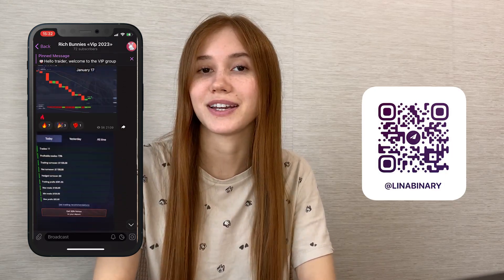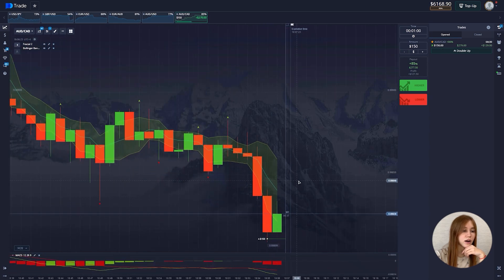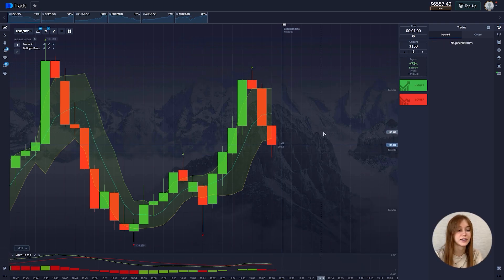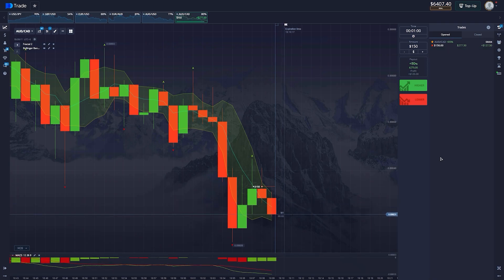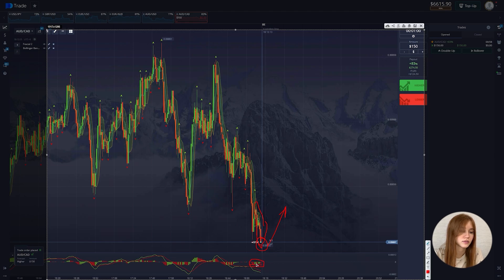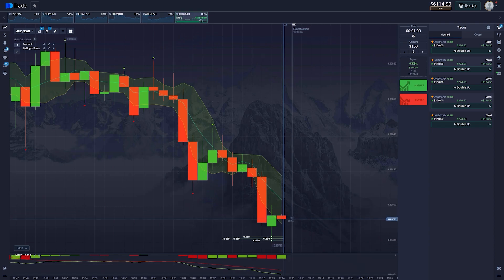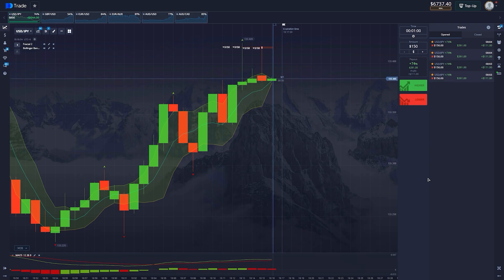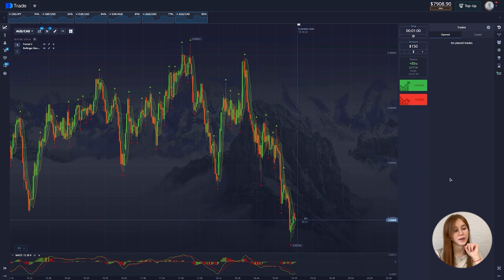My Secret binary Strategy | Binary Options Tutorial For Beginners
Hi there! My name is Lina, and today I want to talk to you about binary options and trading.

If you're new to the world of trading, binary options may seem like a complicated concept. Essentially, binary options are a type of financial instrument that allow you to predict whether the price of an asset will rise or fall within a specific time frame. If your prediction is correct, you earn a predetermined payout. If your prediction is incorrect, you lose your investment.

Trading binary options can be a great way to earn money online, but it's important to approach it with caution. You'll need to have a solid understanding of the market and the underlying assets you're trading, as well as a sound strategy for managing risk.

If you're interested in learning more about binary options and trading, there are many great resources available online. Just remember to do your research and never invest more than you can afford to lose. With the right mindset and approach, you could find yourself on the path to financial success!